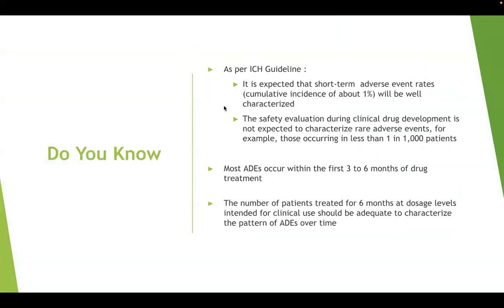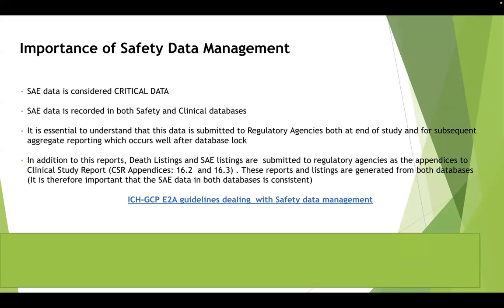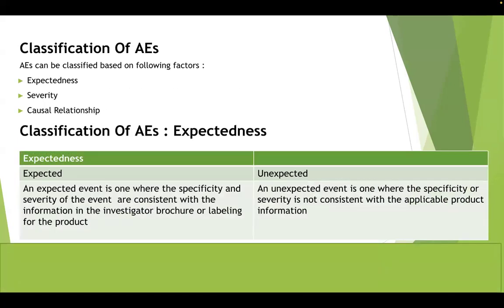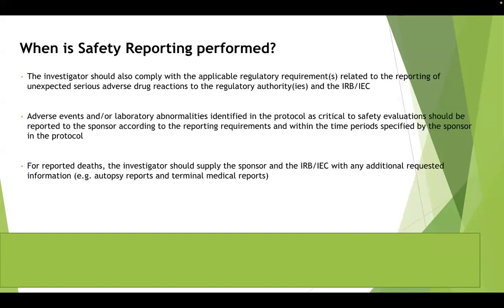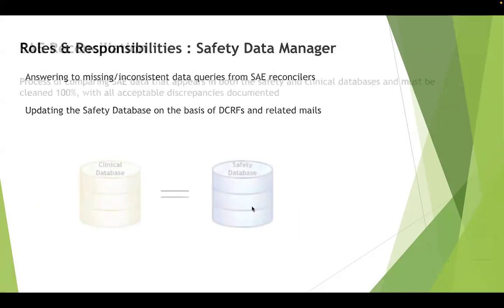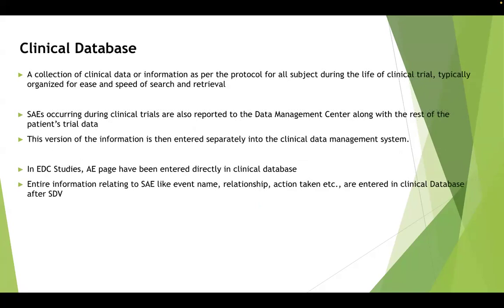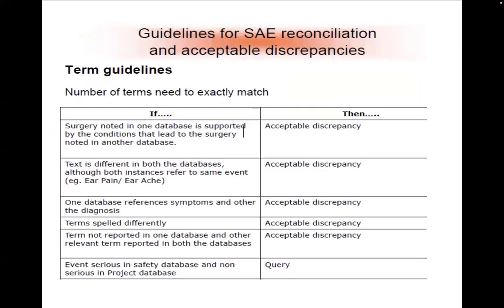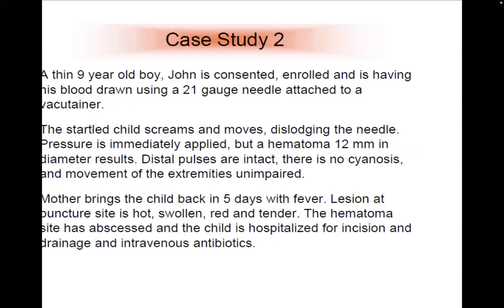M12 CDM July 2025 | Lab Data and SAE Reconciliation | Ram